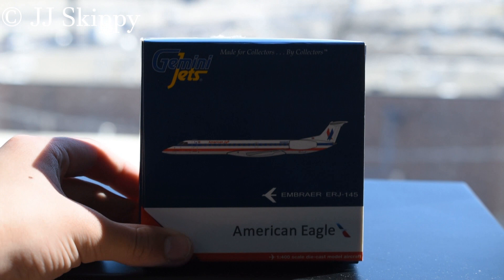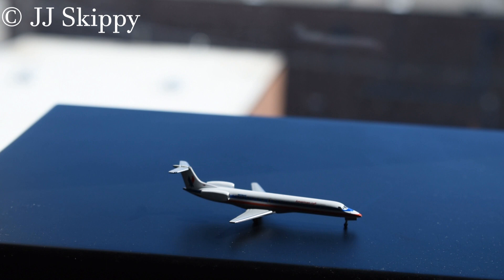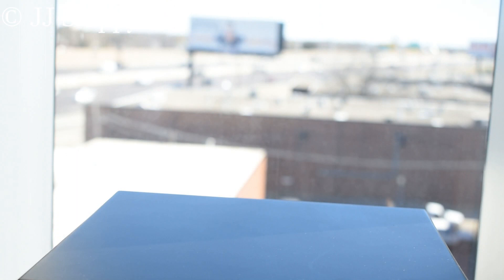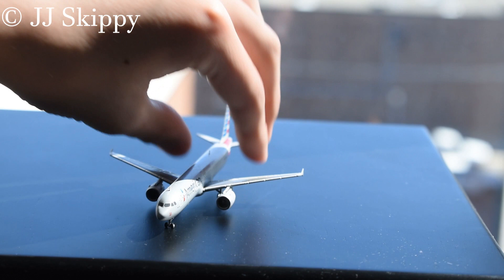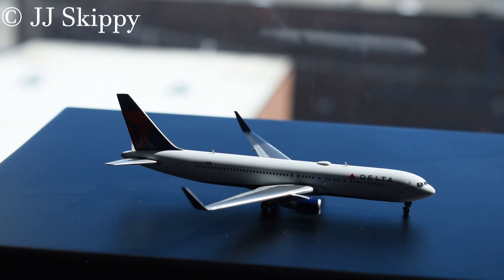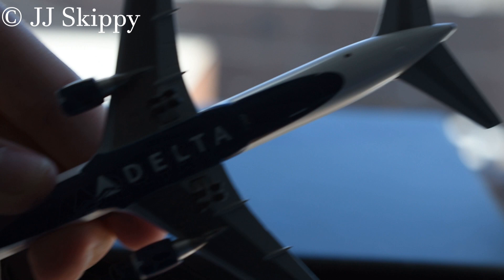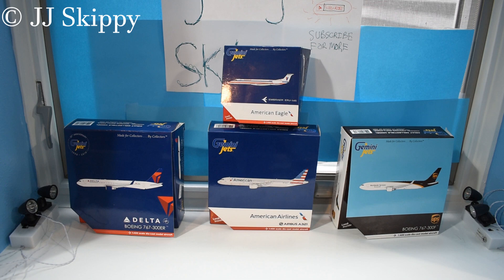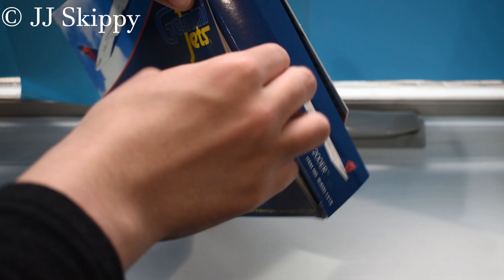Gemini Jets Unboxing: Massive Haul! Six New Models! - Massive Unboxing #2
Hello everyone,
This is the biggest unboxing I have ever done!! I picked up four of the six models from Grayland Station, a well-known model/hobby store in Chicago, and the other two were purchased online. Enjoy!
MODEL INFO:

1. (0:07)
Airline: American Eagle
Aircraft type: Embraer ERJ-145LR
Registration: N639AE
Manufacturer: Gemini Jets
Release Year: 2017
Item Number: GJAAL1565

Comments: Nice regional jet for the collection!

2. (2:27)
Airline: American Airlines
Aircraft type: Airbus A321-211
Registration: N187US
Manufacturer: Gemini Jets
Release Year: 2018
Item Number: GJAAL1704

Comments: The standard Airbus narrowbody. Picked one up broken at Grayland Station, but found a second copy intact.

3. (4:54)
Airline: Delta Air Lines
Aircraft type: Boeing 767-332ER
Registration: N173DZ
Manufacturer: Gemini Jets
Release Year: 2018
Item Number: GJDAL1732

Comments: Has paint blobs on the left side of the model.

4. (7:35)
Airline: UPS
Aircraft type: Boeing 767-34A[F-ER]
Registration: N320UP
Manufacturer: Gemini Jets
Release Year: 2017
Item Number: GJUPS1664S

Comments: Completes the FedEx/UPS 757/767 group!

5. (10:09)
Aircraft type: Boeing 777-232ER
Registration: N865DA
Manufacturer: Gemini Jets
Release Year: 2015
Item Number: GJDAL1415

Comments: Big Triple Bogey DELTA BELLY!

6. (12:37)
Airline: McDonnell Douglas
Aircraft type: McDonnell Douglas MD-11
Registration: N211MD
Manufacturer: Gemini Jets
Release Year: 2017
Item Number: LH4076

Comments: Amazing prototype addition!